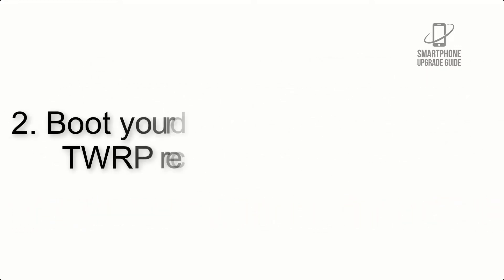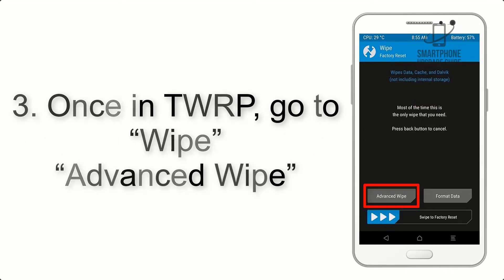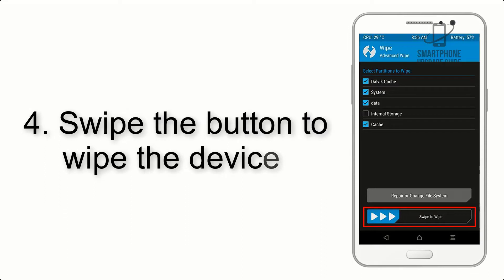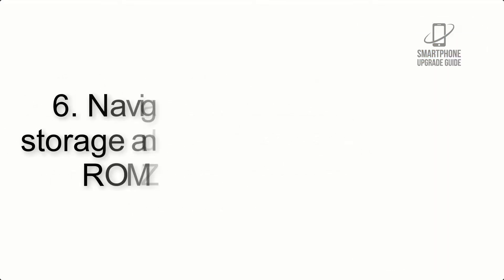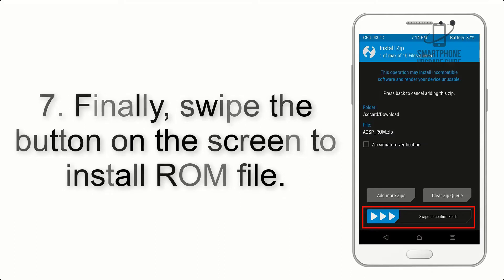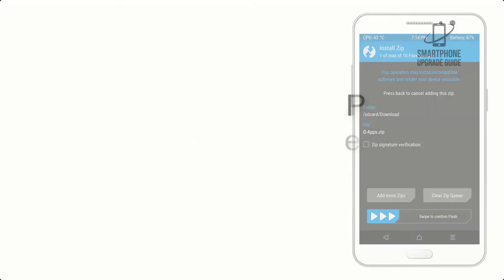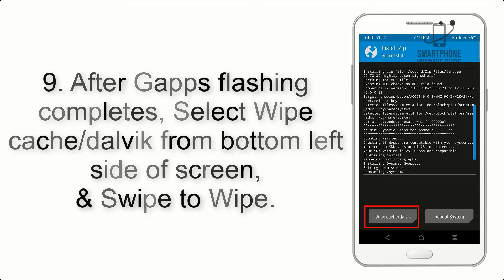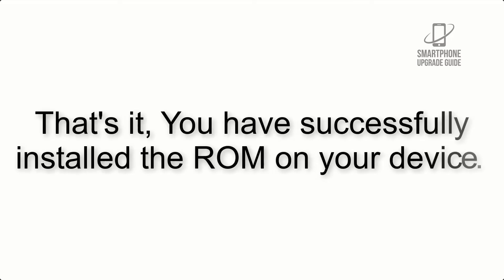Install Android 12 on Mi Note 10 Lite (LineageOS 19) - How to Guide!